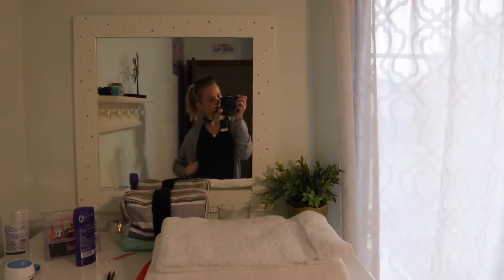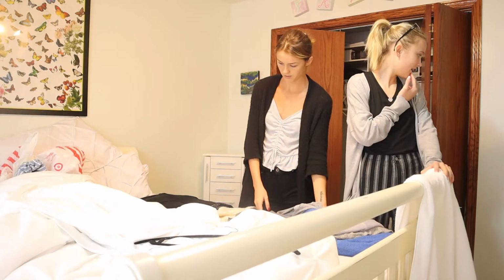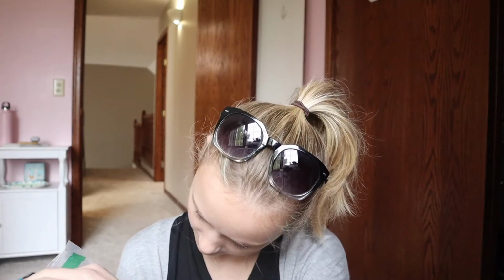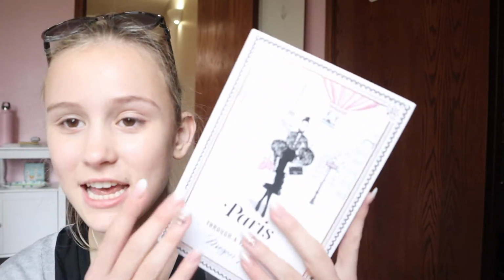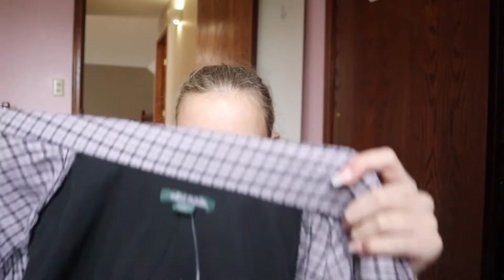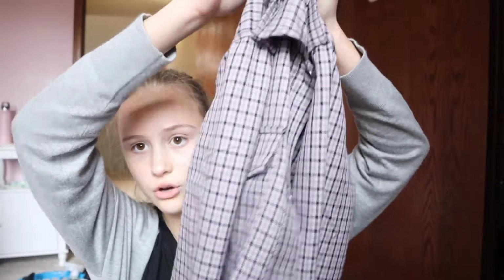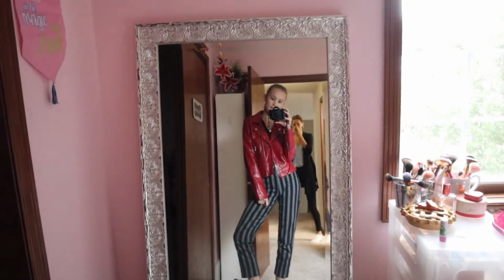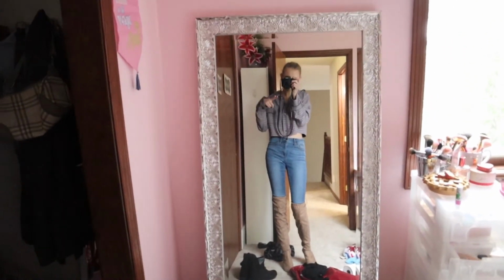Get Ready With Us For A Photoshoot + Unboxing Try On HAUL! | Lily Orielle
HEYYY GUYS! So today is kinda a random video. It is a little unorganized, but that is just my life and I tried to make the editing as entertainable as possible. This week my sister Ally was in town, and she had a photoshoot with a local photographer, and so we all got ready together. Also today a couple packages arrived, so I did a  try on unboxing haul! XX Lily

Target Jacket